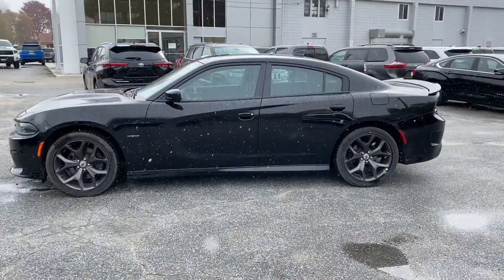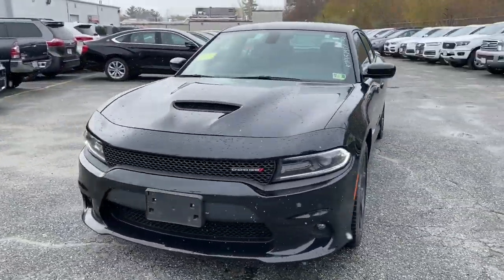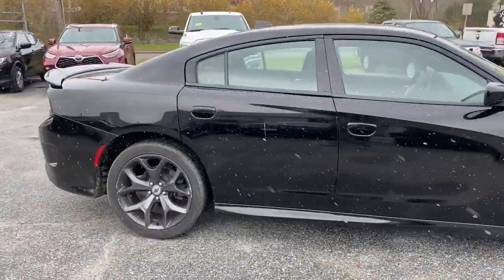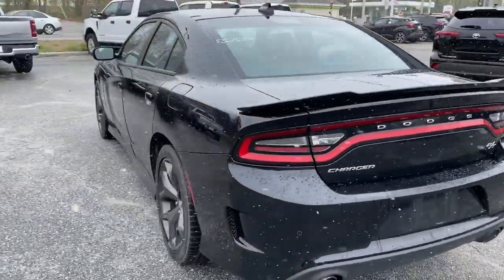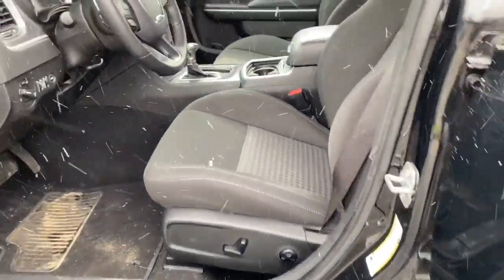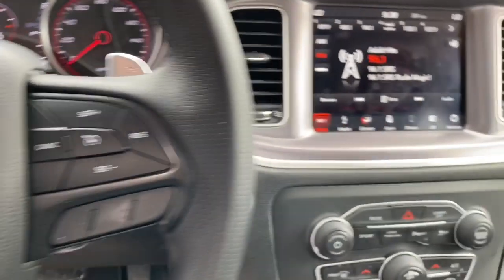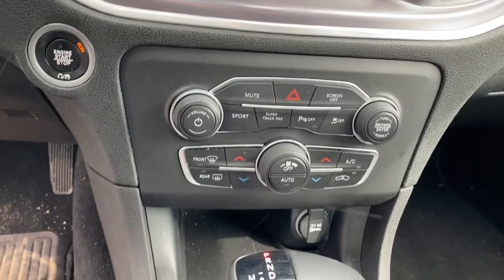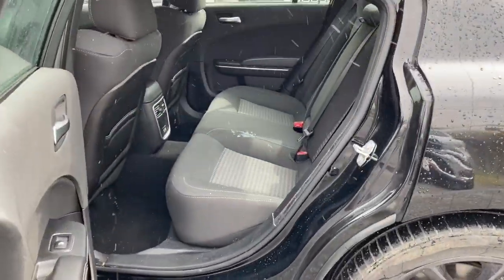Adam 2019 Dodge Charger